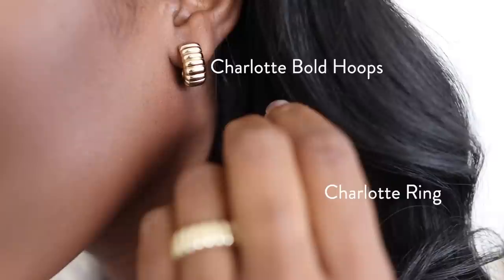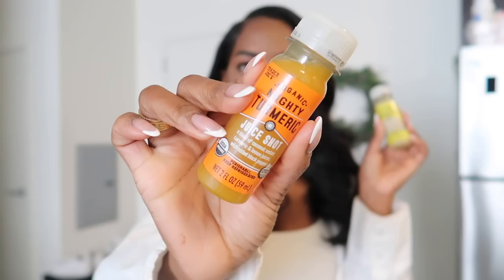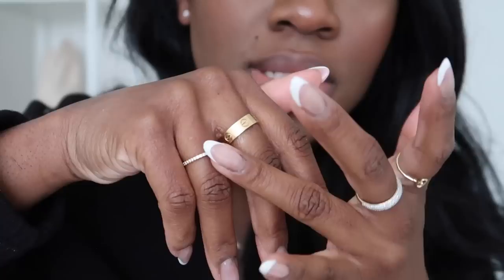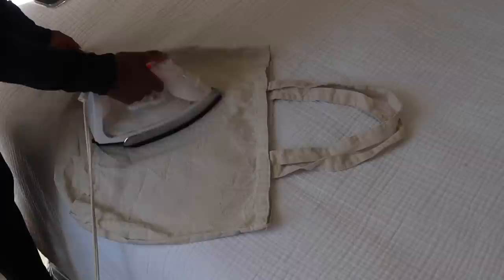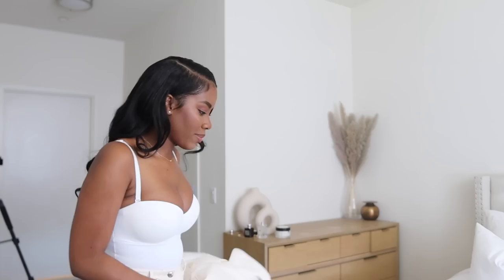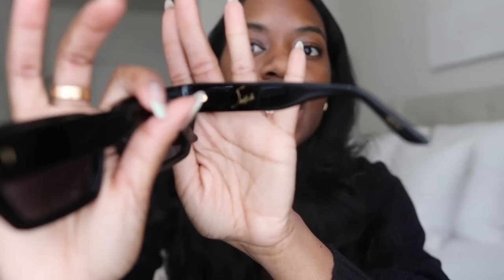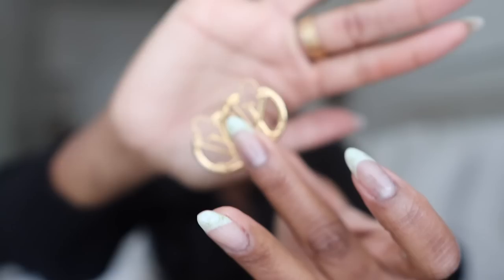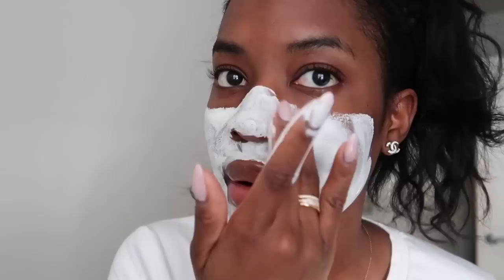WEEKLY VLOG | starting pilates, working bts & luxury haul | Octavia B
welcome back 🤍
SHOP MY FAVORITE MEJURI PIECES HERE✨

Welcome back to another video! sorry its up late - had to edit the last bits here.

Sephora Haul Items :

SEPHORA

LIVING PROOF MINI DRY SHAMPOO

PRO CONCEALER BRUSH 71

PRO CONTOUR BRUSH 78

PRO CREASE BRUSH 24

PRO FOUNDATION BRUSH 70

PRO SHADOW BRUSH 13

FENTY GLOSS BOMB LUMINIZER

YSL VOLUME MASCARA

RARE BEAUTY LIQUID BLUSH

MAKE UP FOREVER SETTING POWDER

HOURGLASS AIRBRUSH CONCEALER

CAMERA DETAILS 📸 :
•CANON G7X Mark ii
•CANON M50
•SIGMA LENS